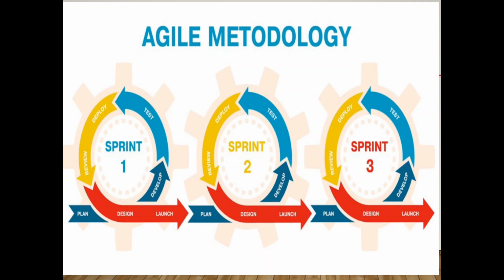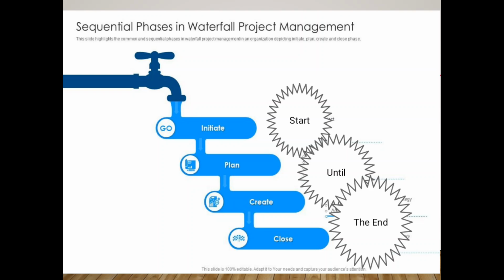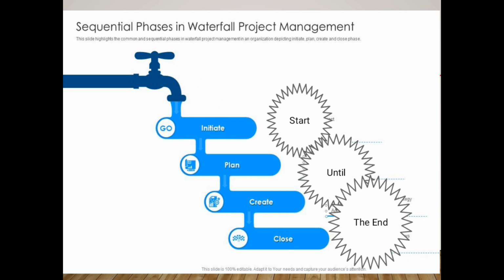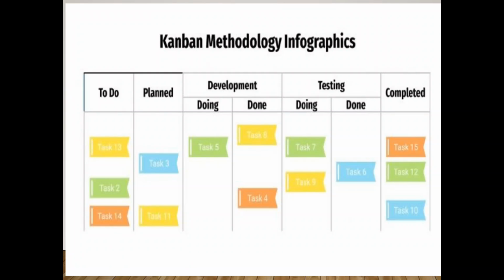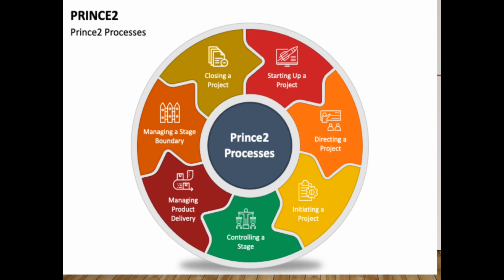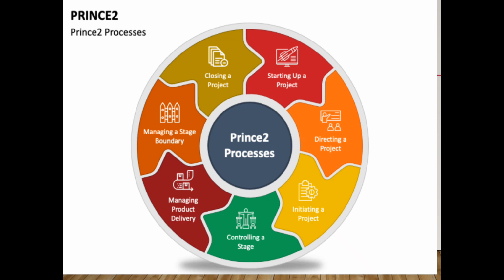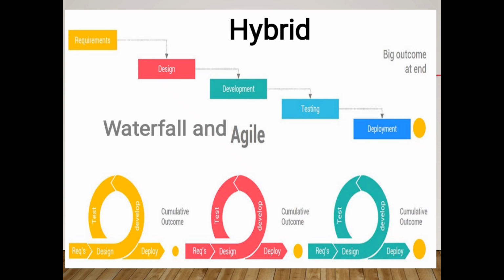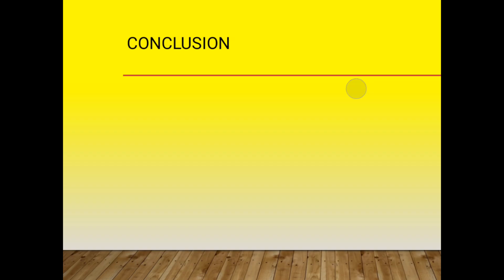Project Management Methodologies: Agile, Waterfall, Scrum, Prince2 and Hybrid.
Confused about which project management methodology to use? This video explores the most popular methodologies, including Agile, Scrum, Waterfall, Kanban, PRINCE2, and Hybrid, explaining their key features, benefits, and best use cases. Learn how to choose the right approach for your projects and improve efficiency. Perfect for project managers, business owners, and professionals looking to enhance project execution. Watch now to master project management methodologies!